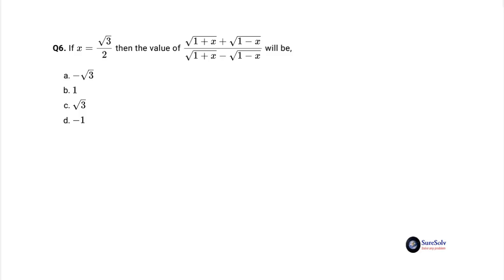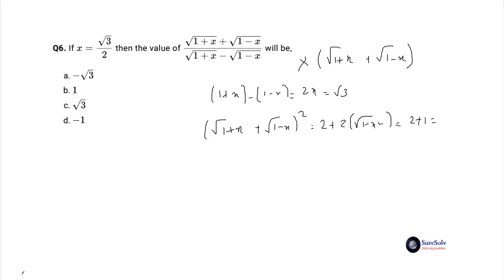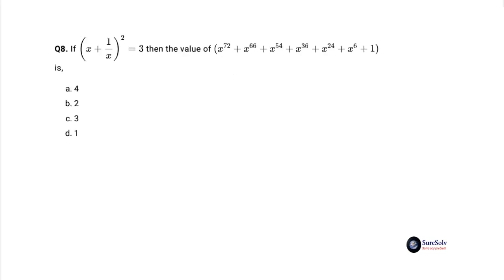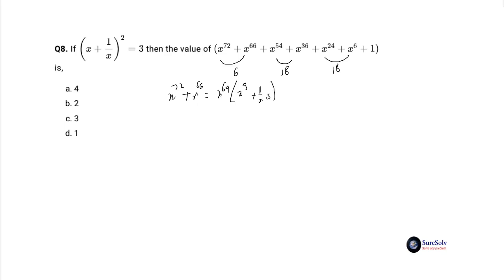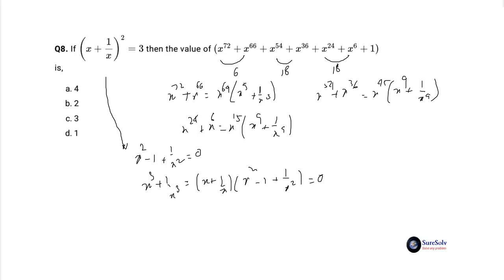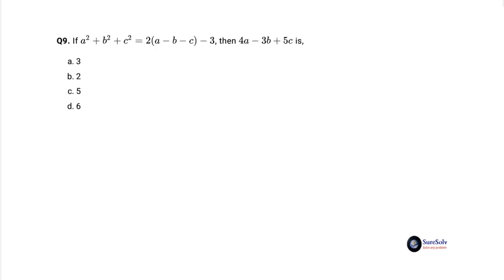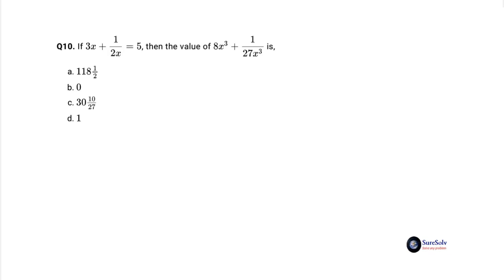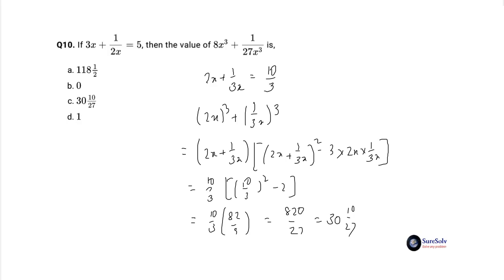SSC CGL Solution Set 33 Algebra 9 Part 2 | Difficult algebra |Important patterns | Quick solutions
This is a set 5 problems of different types and a few are not easy. This set of solutions is rich in learning.  All are solved in mind using concepts and techniques such as, pattern discovery, zero valued factoring, sum of cubes, coefficient interchange in sum of inverses, surd algebra, principle of zero sum of square terms, and mathematical reasoning. The Concepts and Techniques, explained with precision and details, form the BASIC SKILLSET for solving harder algebra problems EASILY IN MIND. These are the last 5 questions 6 to 10 and form the 2nd part of video on the article SSC CGL Solution set 33, Algebra 9 from SureSolv.com.